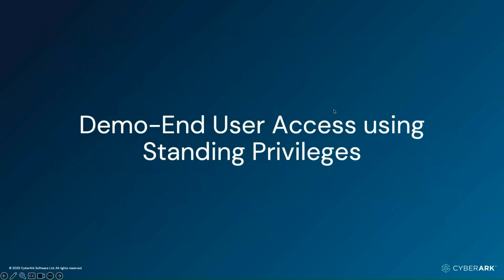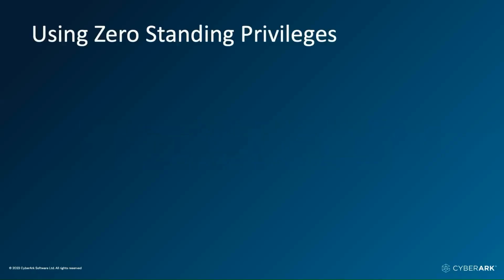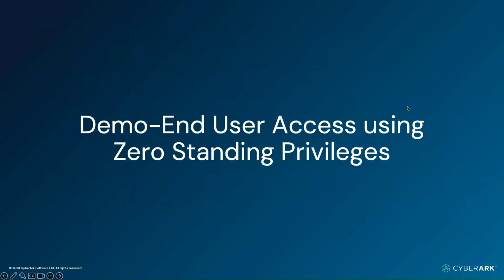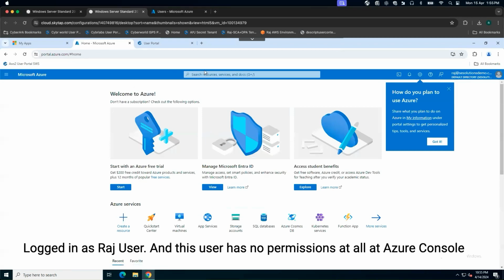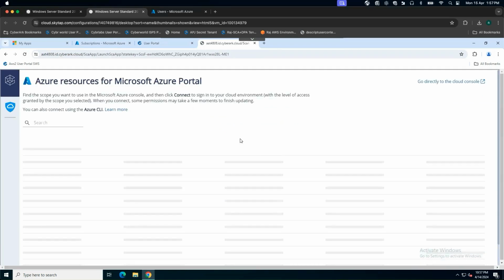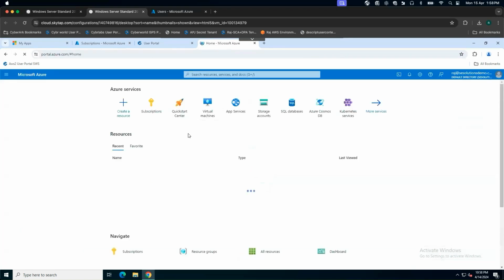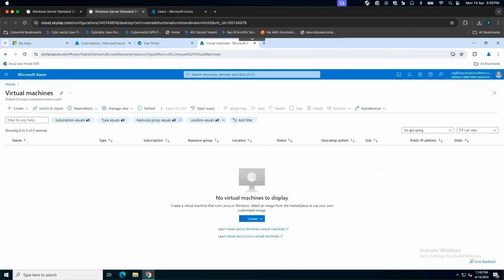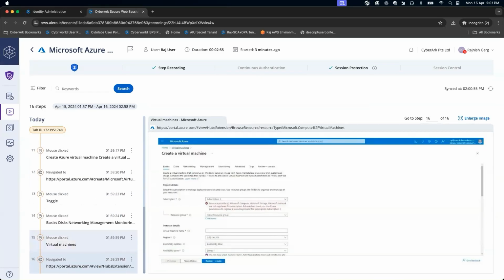Zero Standing Privileges Access to Azure